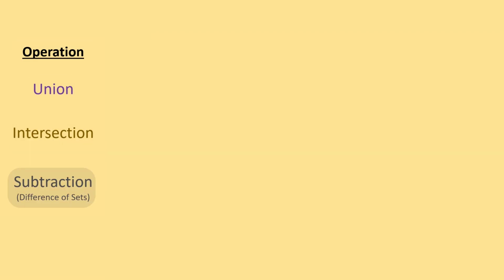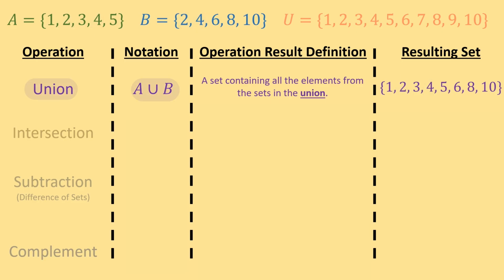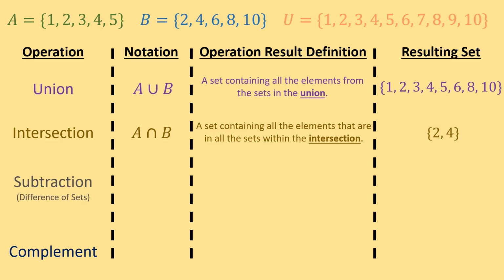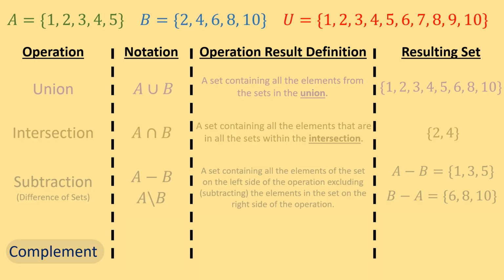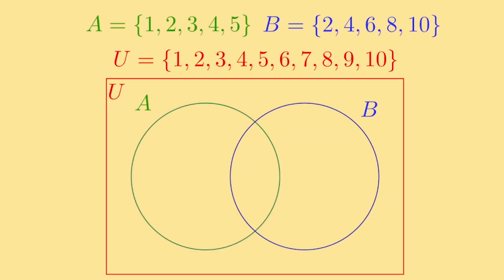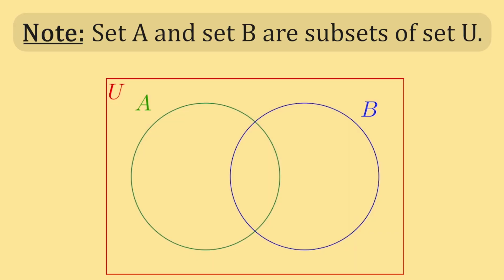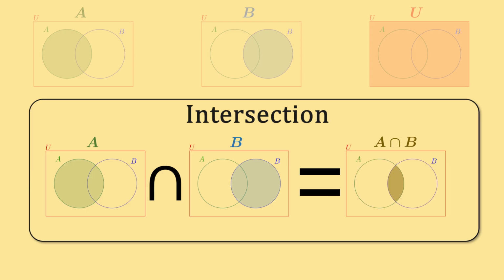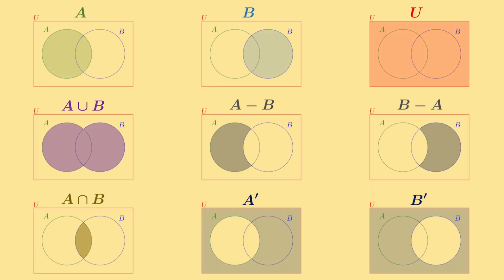🤔 Which Region Should You Shade for Each Operation? 🔴🟠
Simple overview of union, intersection, difference, and complement set operations.

0:00 Introduction
0:39 Union of Sets Description and Example
1:13 Intersection of Sets Description and Example
1:50 Subtraction/Difference of Sets Description and Example
2:39 Complement of Sets Description and Example
3:20 Introduction to Venn Diagrams
3:40 Mapping elements from Examples to Venn Diagram
4:19 Introduction Arbitrary Sets with Venn Diagrams
5:05 Union of Arbitrary Sets with Venn Diagram
5:15 Intersection of Arbitrary Sets with Venn Diagram
5:26 Difference of Arbitrary Sets with Venn Diagram
5:47 Complement of Arbitrary Sets with Venn Diagram